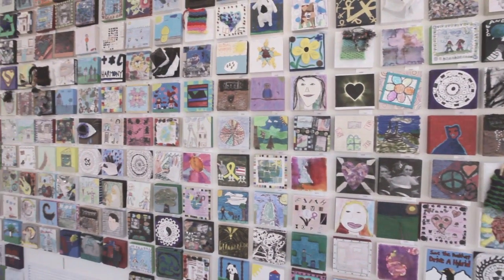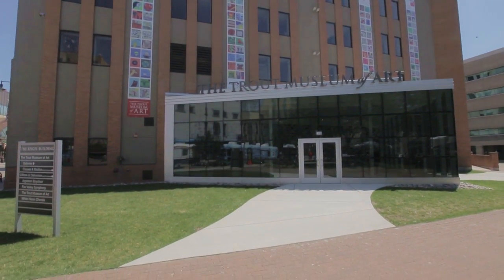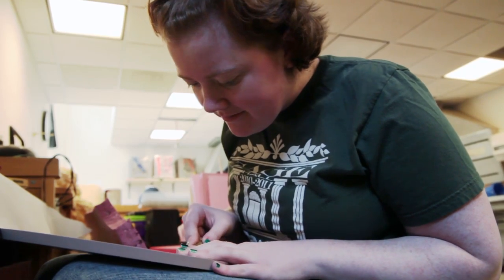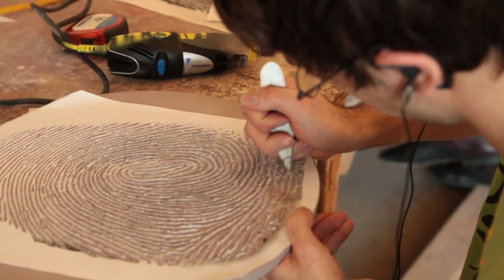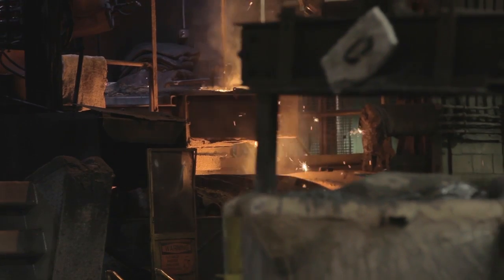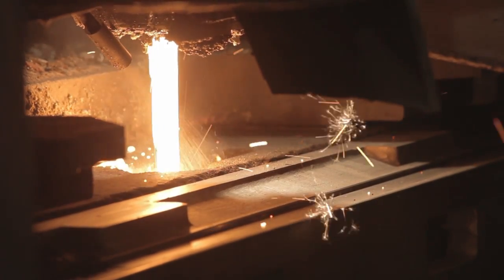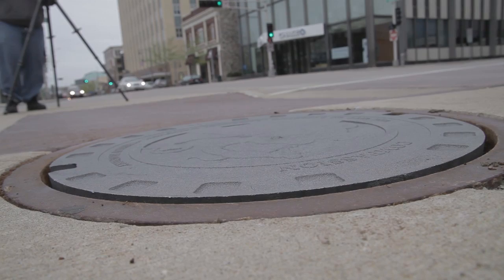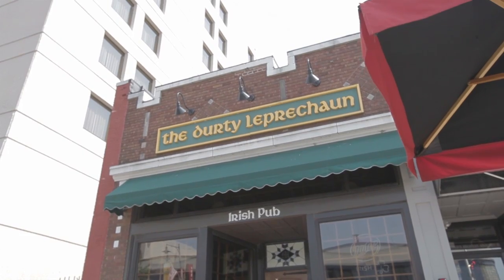This Is Lawrence - The Compassion Project: Manhole Covers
A dozen, newly cast, custom-made manhole covers that feature designs depicting some aspect of compassion are adding a bit of beauty to the sidewalks of downtown Appleton.

The collaborative project is the latest brainchild of public art specialist Rob Neilson, the Frederick R. Layton Professor of Art at Lawrence University, who challenged students in his sculpture class this spring to come up with their own personal definition of compassion.

The manhole cover assignment was inspired by the community-wide Compassion Project, in which 10,000 Appleton school children used 6-by-6-inch ceramic tiles to create drawings and paintings of what compassion means to them.

Special thanks to the Neenah Foundry, which underwrote the cost of the project.